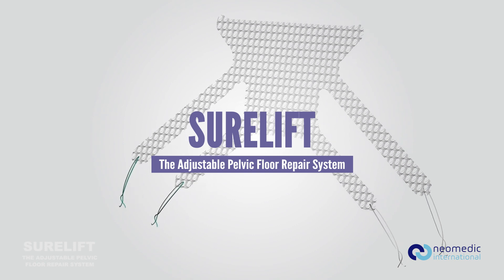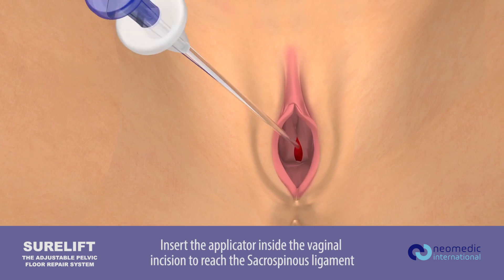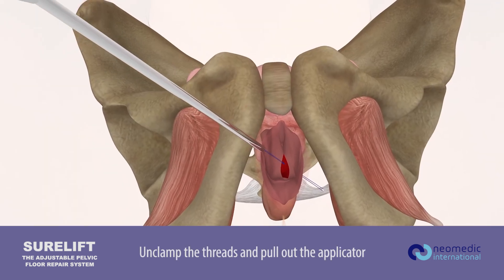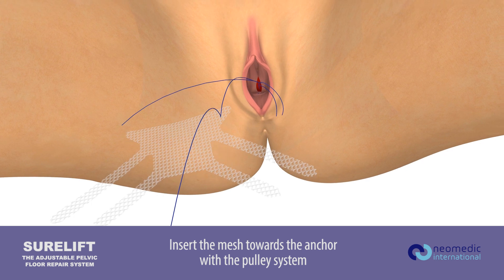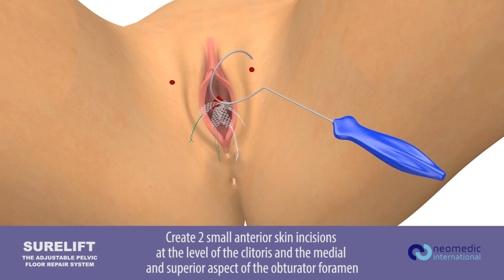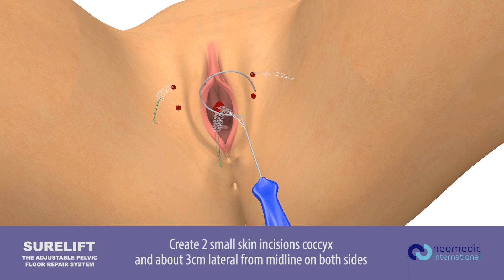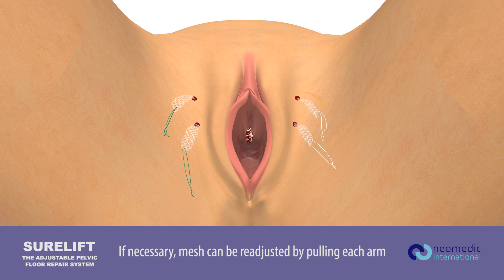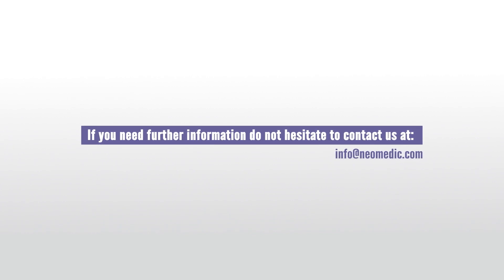SURELIFT Virtual Surgery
Adjustable Universal system to correct female vaginal prolapse.
100%polypropylene macroporous mesh.
6 fixation points. Includes a PEEK anchor applicator.
Back fixation to the sacroespinous ligament with arpoons.
Mantains long vagina. Ideal for large prolapses